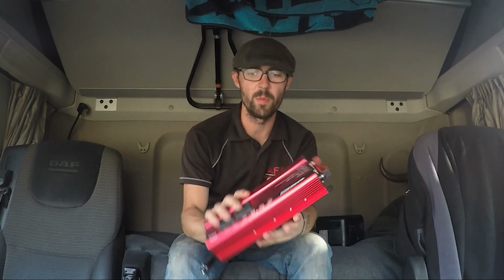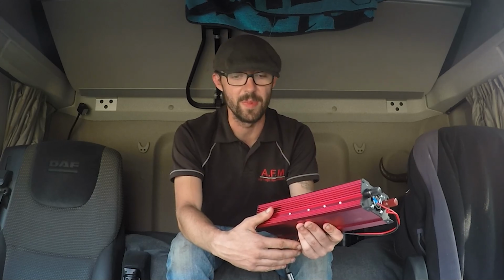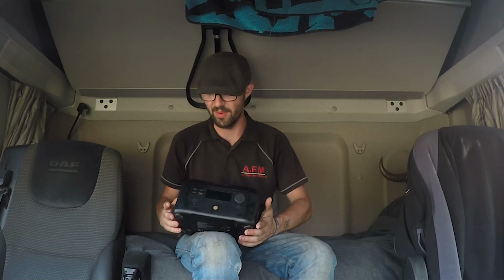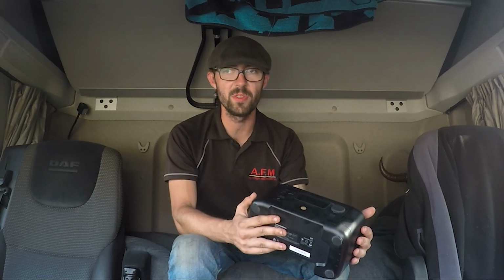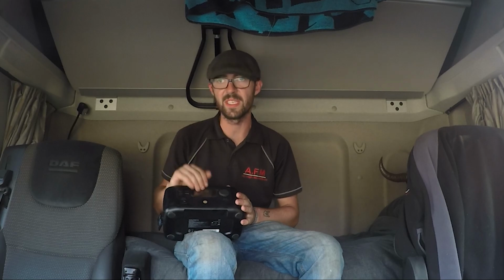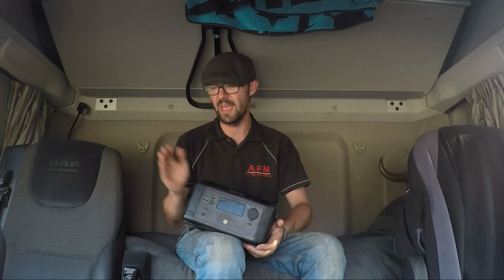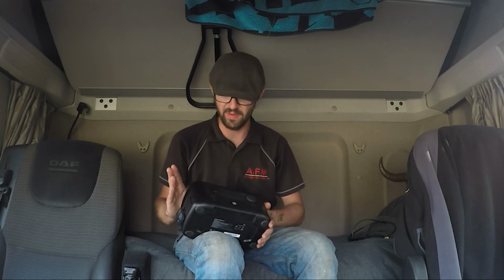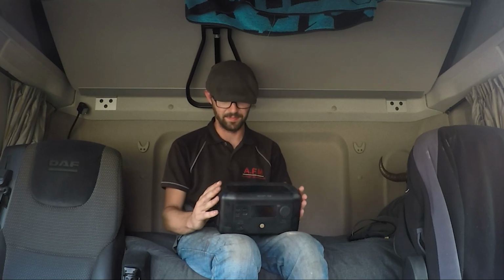ECOFLOW RIVER MINI | REPLACEMENT FOR INVERTORS | IN CAB POWER FOR TRUCKERS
This is the best product I have seen for a while, I get offered products to review all the time and this is one of those that I can whole heartedly recommend!